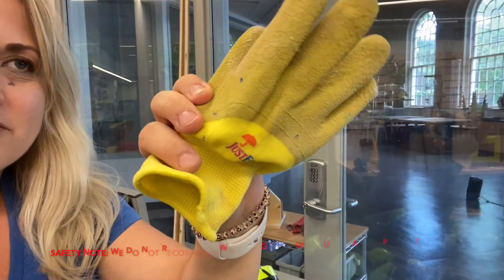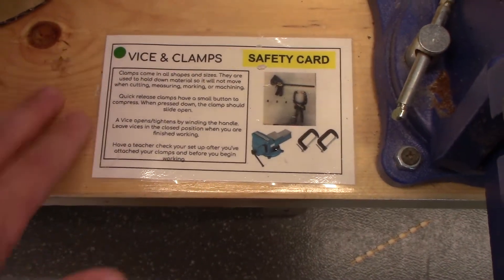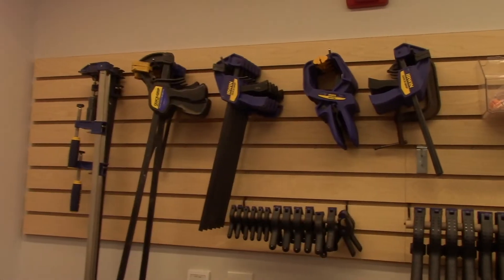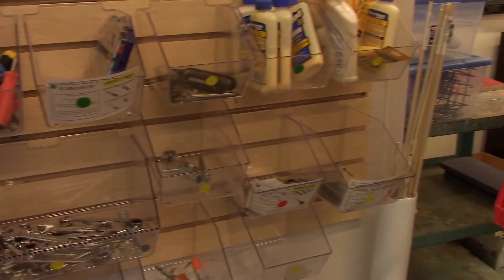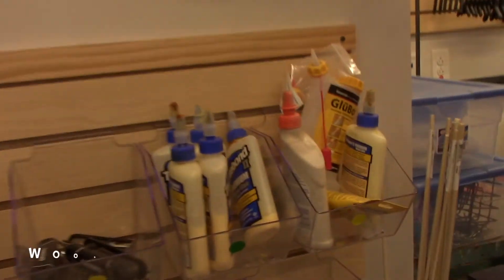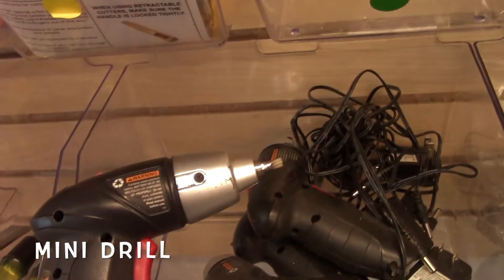Hawken Fab Play: Innovation Lab Woodshop Tour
Mrs. Delia takes us on a tour of the Innovation Lab Fabrication Zone, AKA the Woodshop. Learn the names of the Ryobi power tools and other hand tools we use, and a little bit about safety equipment and safety practices while working in the woodshop.